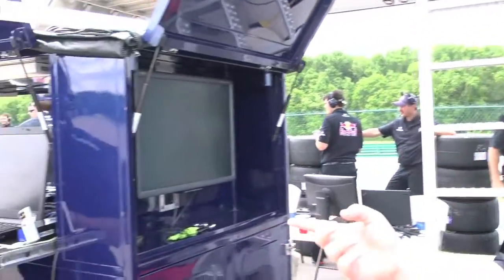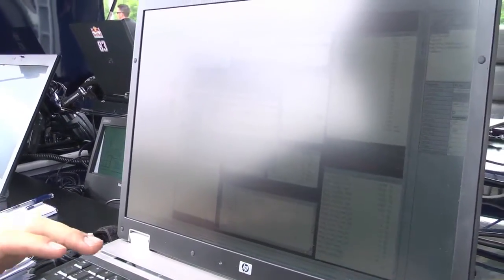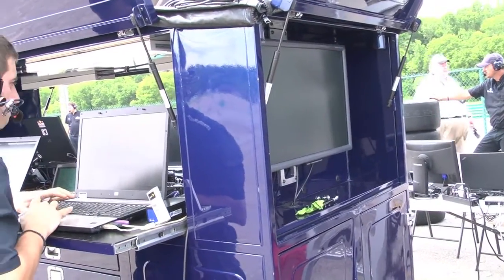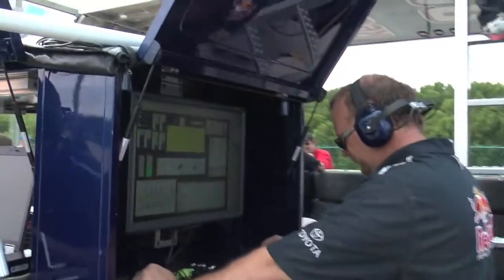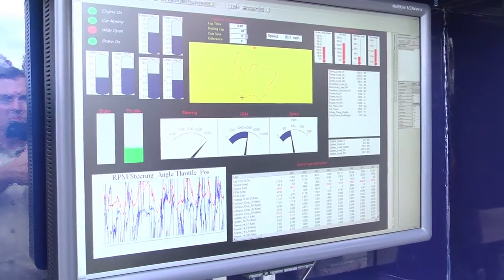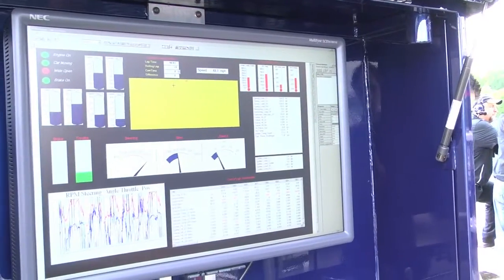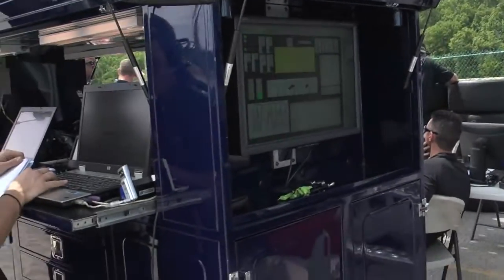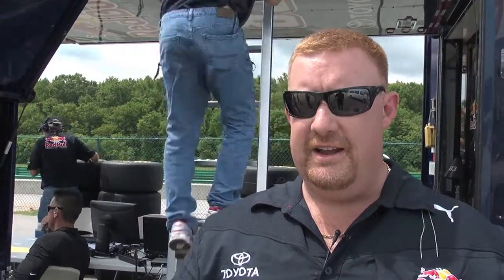Red Bull Racing Tech Overview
Jacob from Red Bul Racing tells us about technology used at NASCAR races. ;